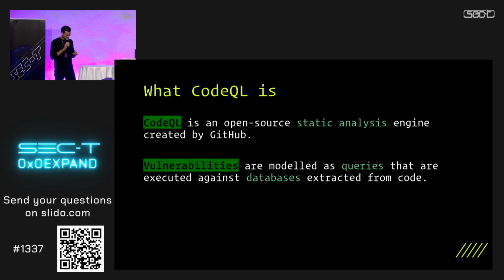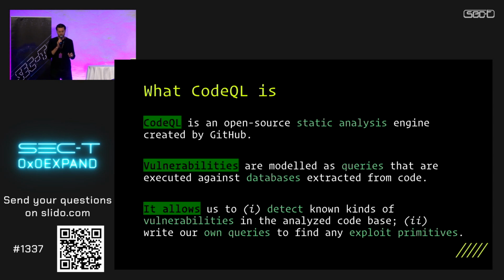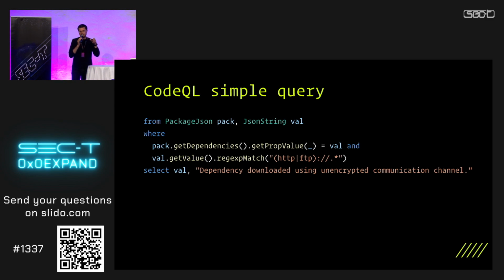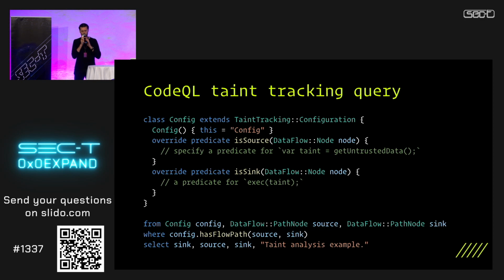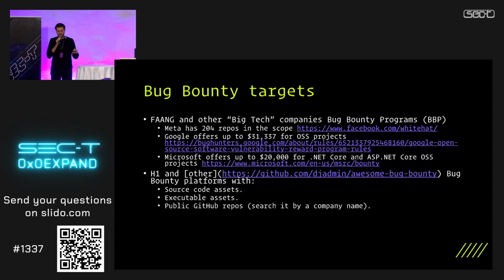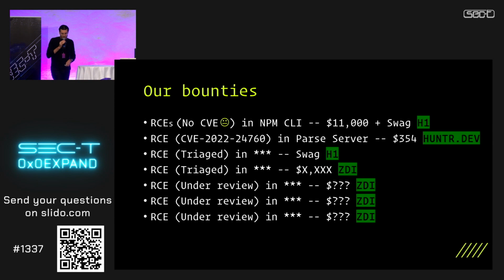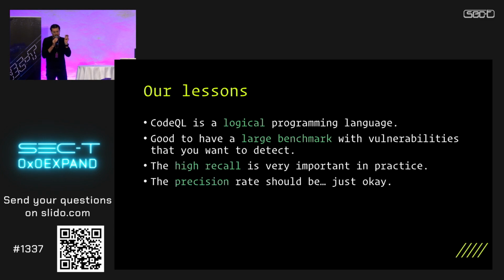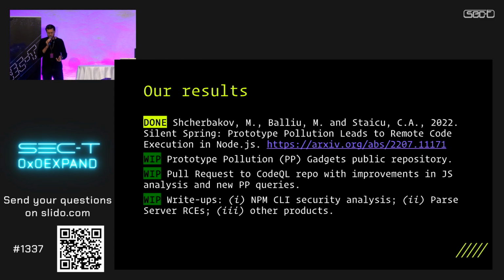SEC-T 0x0E: Mikhail Shcherbakov - CodeQL in the hands of Bug Hunters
Mikhail Shcherbakov - CodeQL in the hands of Bug Hunters